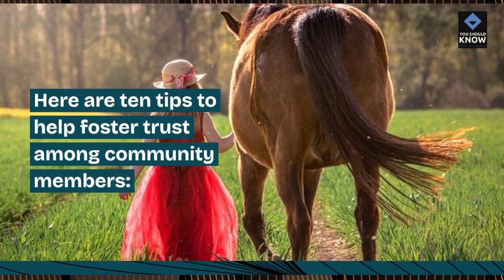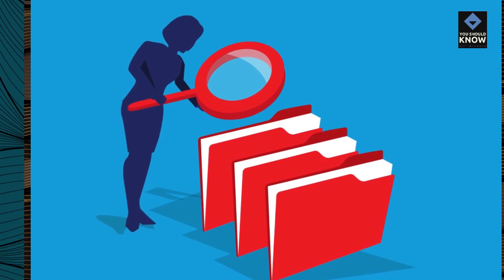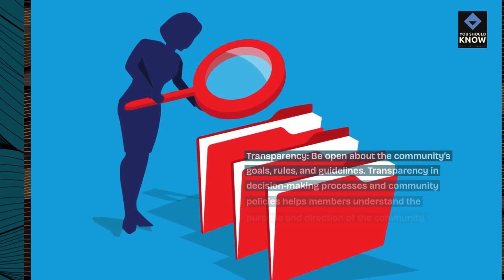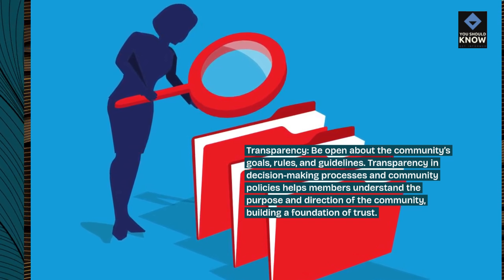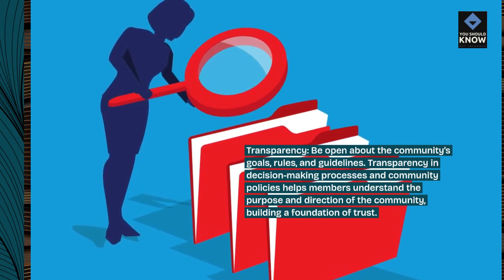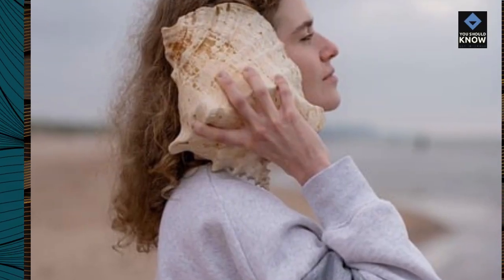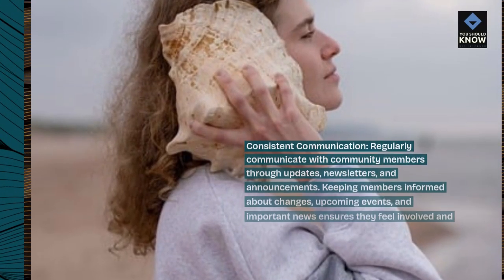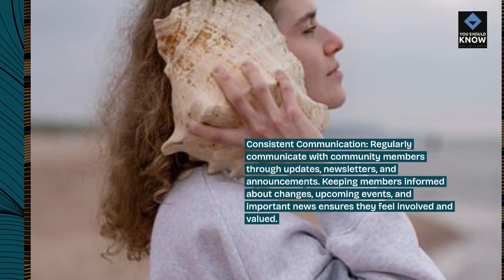Top 10 Tips for Building Trust in Online Communities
Discover top tips for building trust in online communities. From transparency and community guidelines to fostering respectful dialogue and handling conflicts, explore essential strategies for creating safe and inclusive virtual spaces where trust thrives.